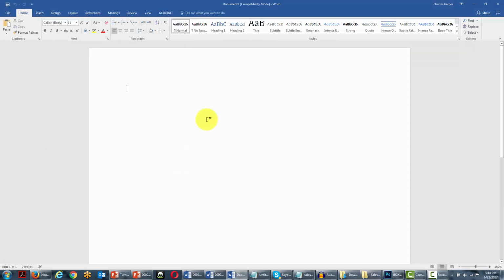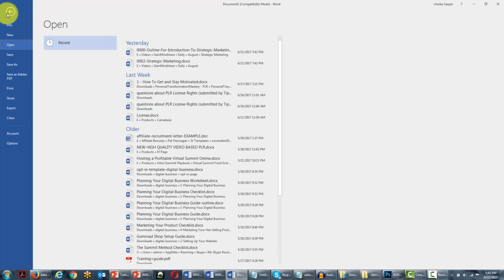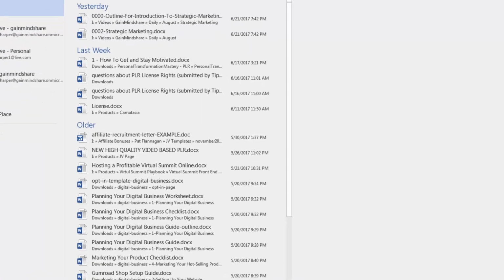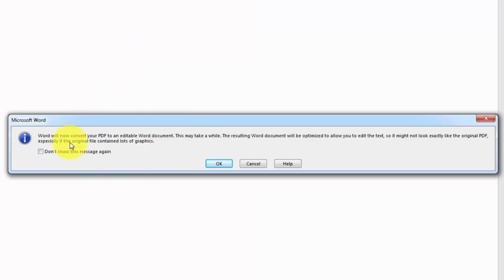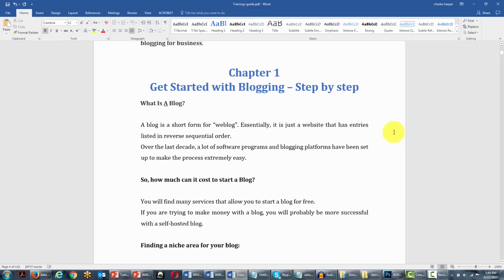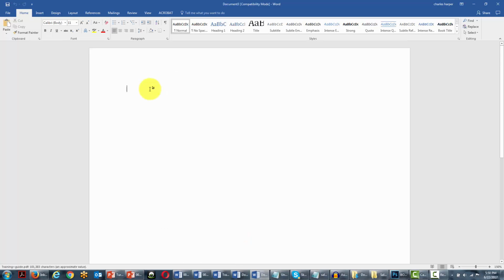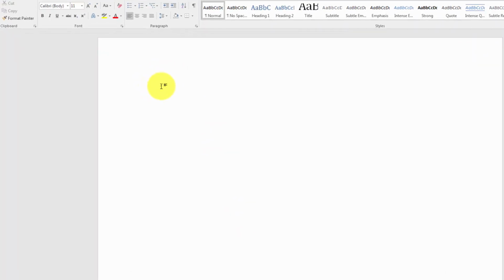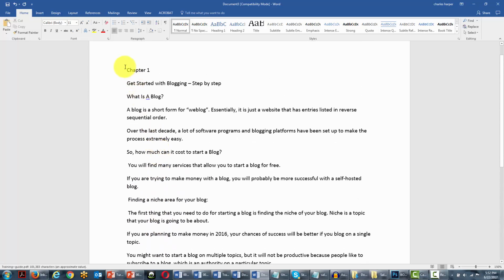10 ✏️ Using Existing Text Content To Create A Script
📄 Repurpose like a pro! Transform blogs, articles, or emails into animation scripts. Save time and leverage existing content for killer storytelling.